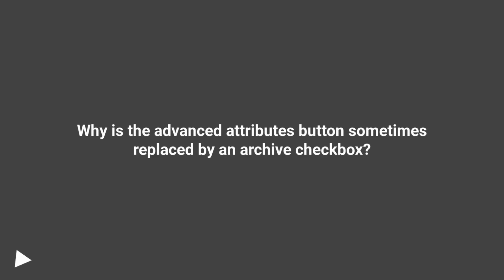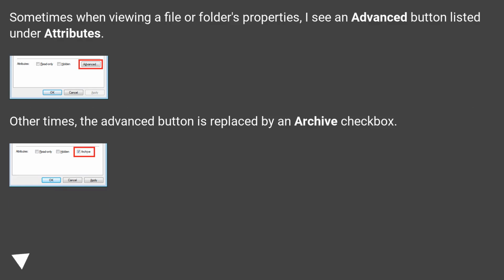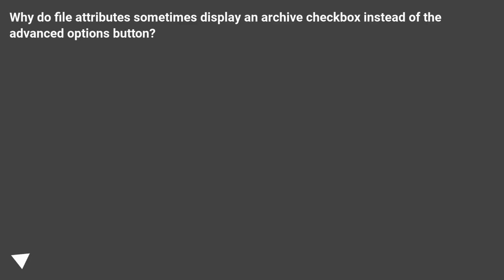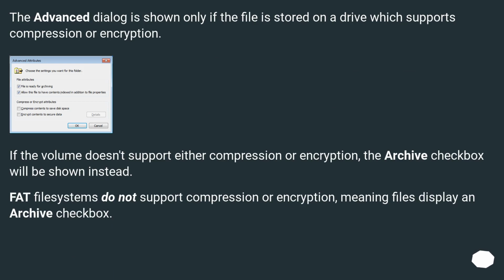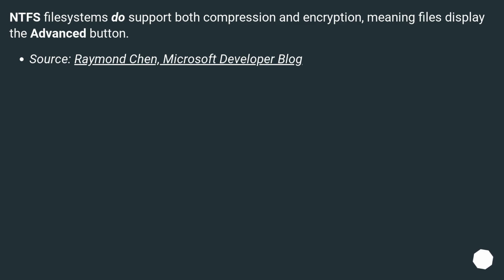Why is the advanced attributes button sometimes replaced by an archive checkbox?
Chapters
00:00 Question
00:47 Accepted answer (Score 47)
01:36 Thank you